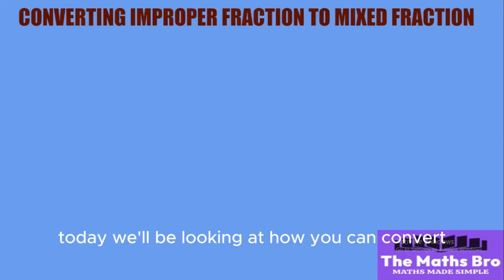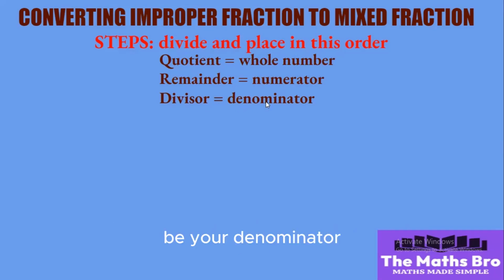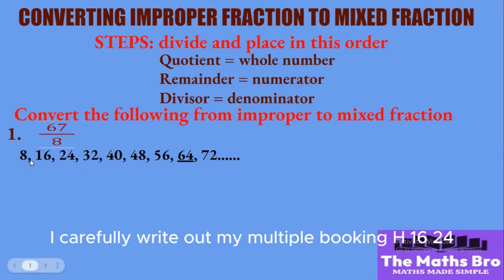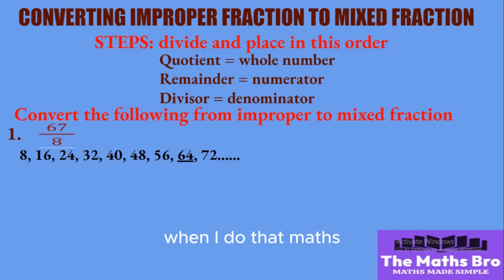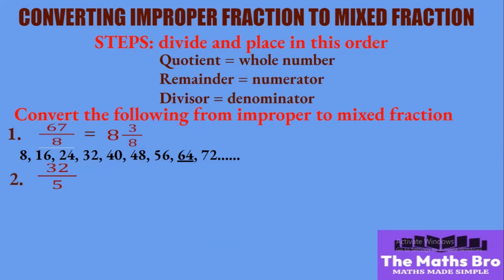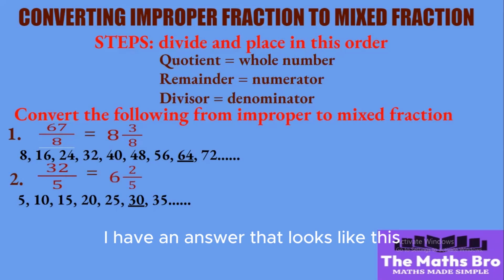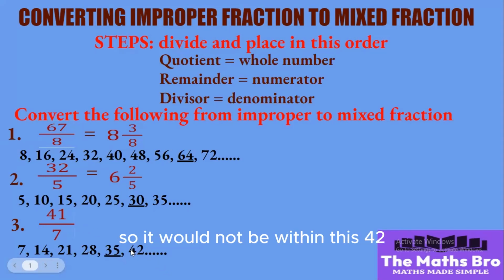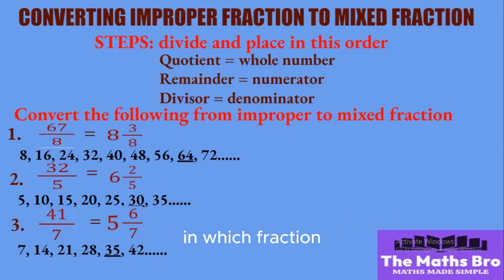CONVERTING IMPROPER FRACTIONS TO MIXED FRACTIONS